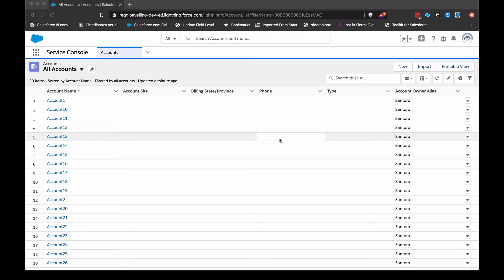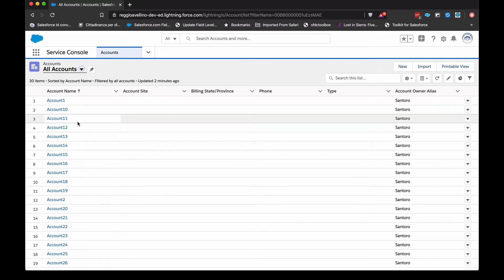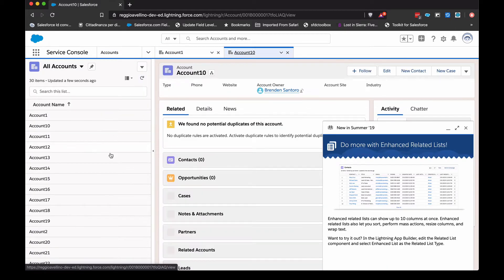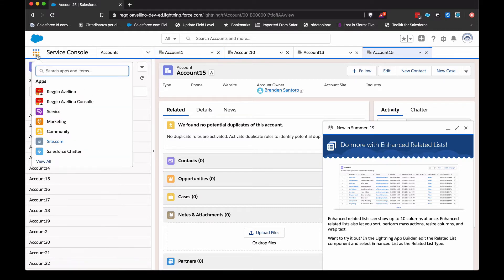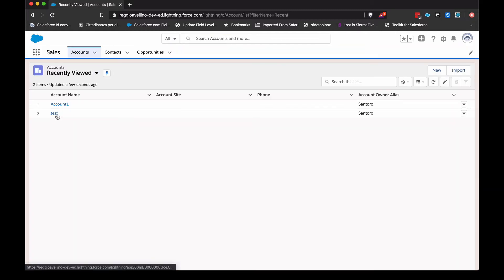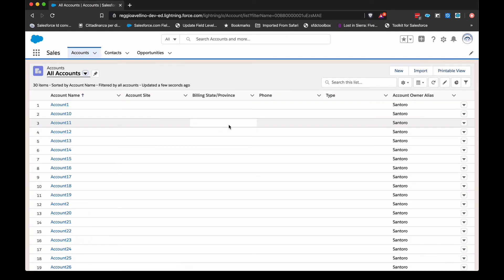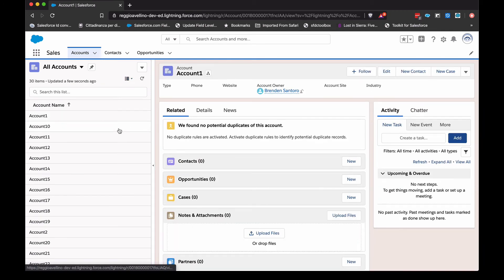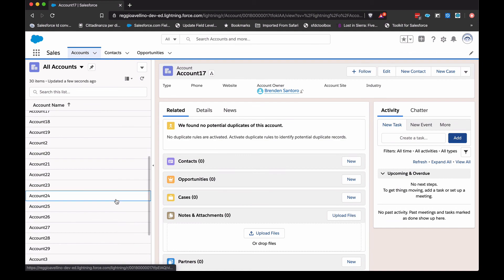Split List Views in Salesforce (Summer '20 Feature)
Similar to the way that console app's list views are structured, this feature has been brought to regular lightning apps as well.